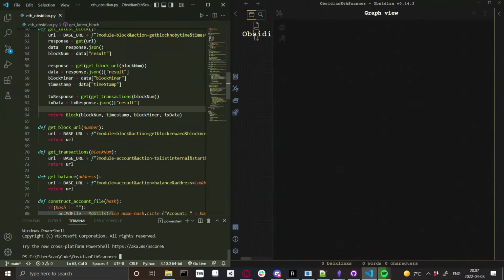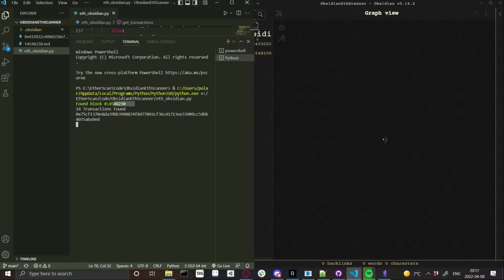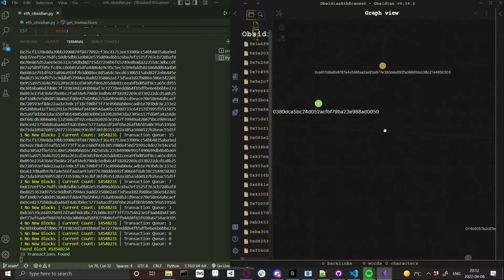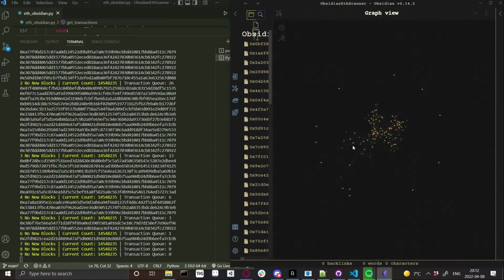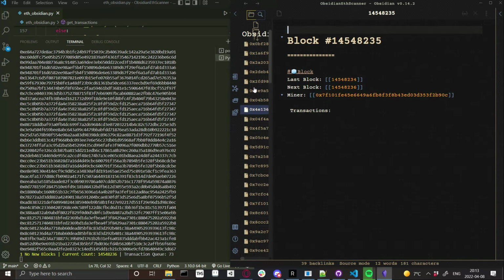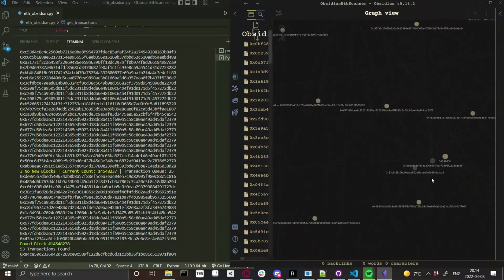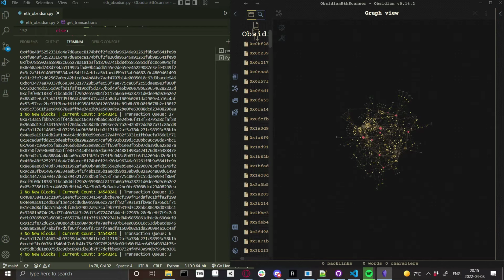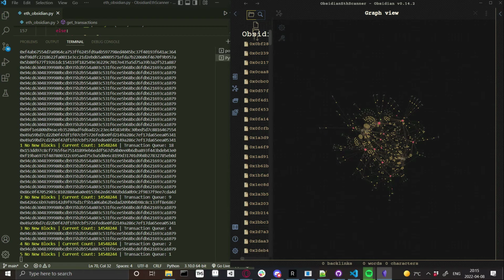Visualizing Ethereum | EthVault Vlog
My goal is to hit 1,000 subscribers because it will allow me to continue producing videos like this. :D

Just a quick update on what I've been up to!